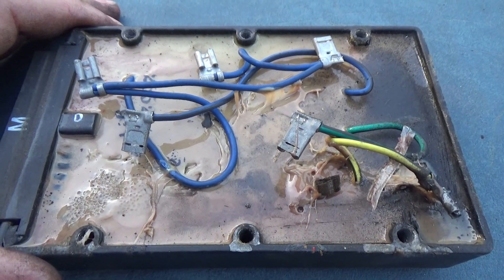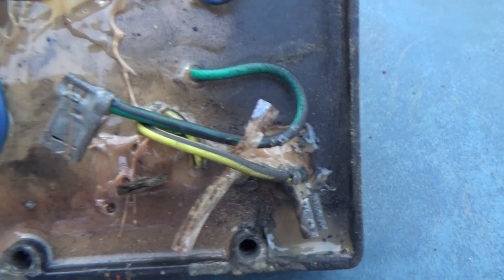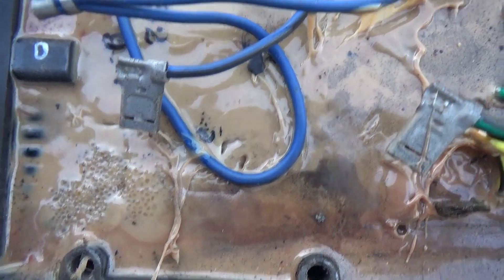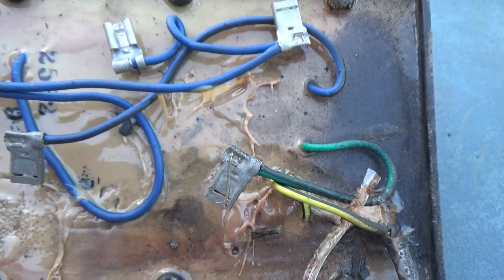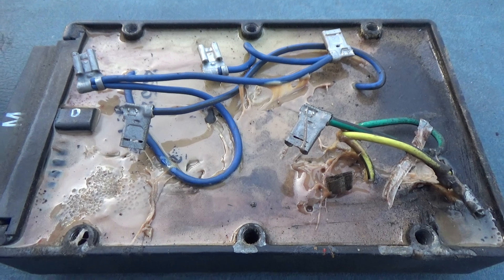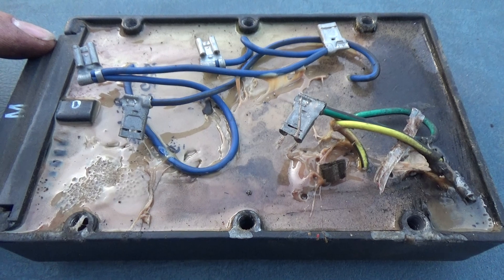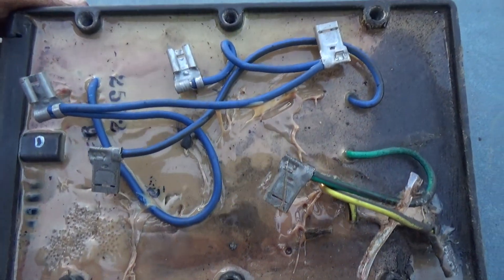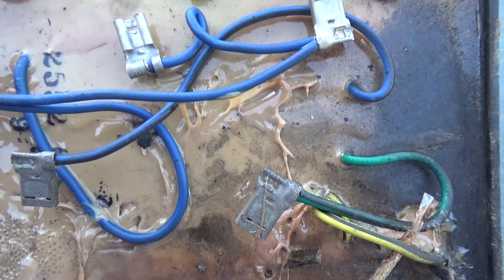Melted Ignition Module